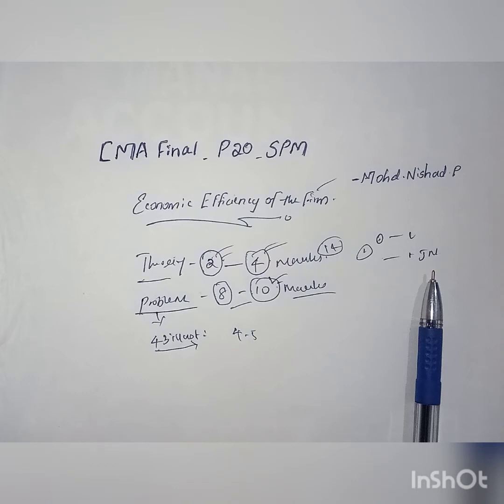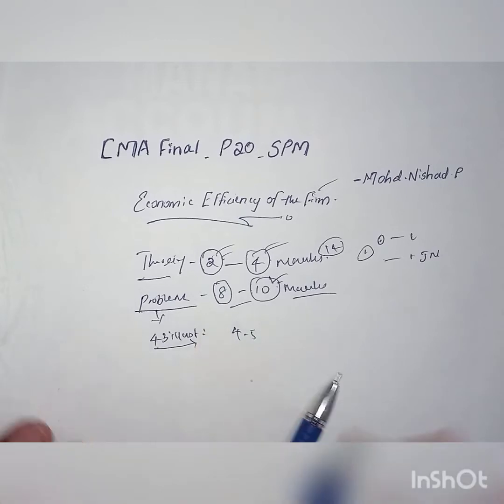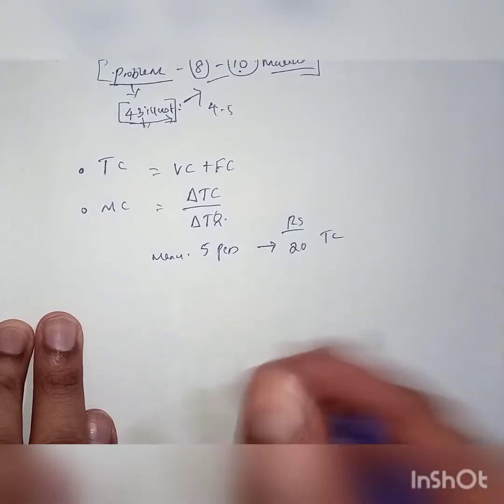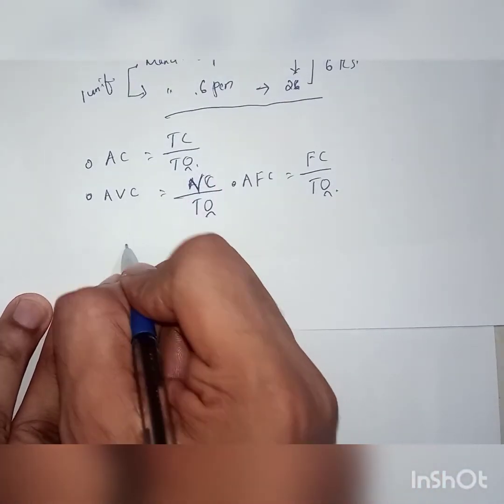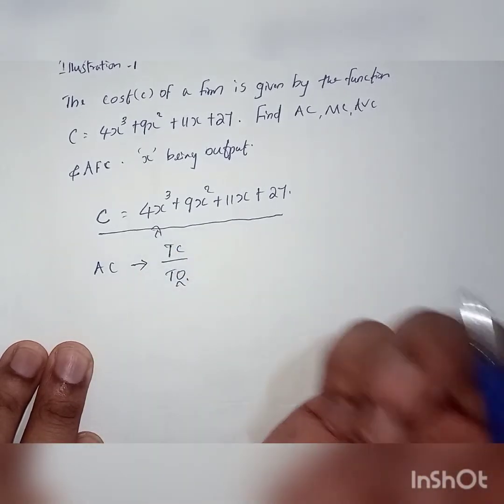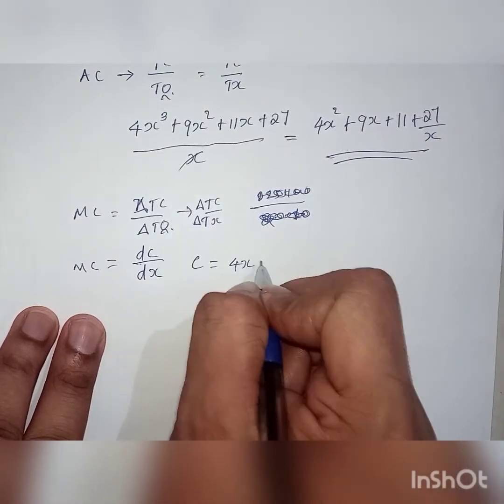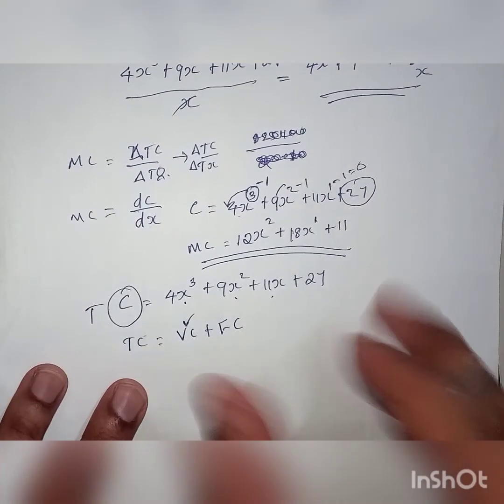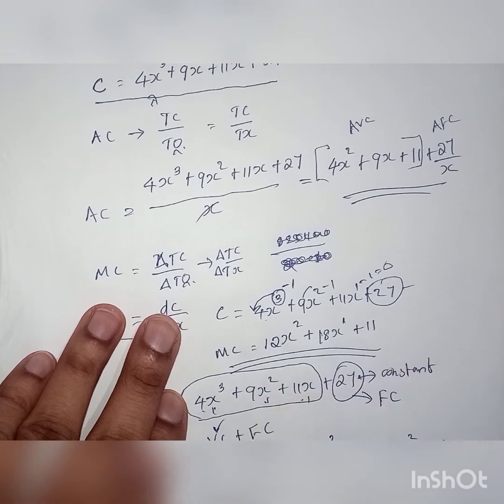CA CMA Calculus Problems|English|Solution made Easy|Part 1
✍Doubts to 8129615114